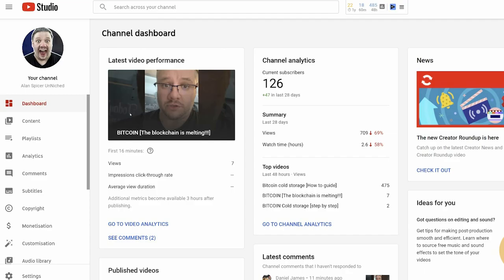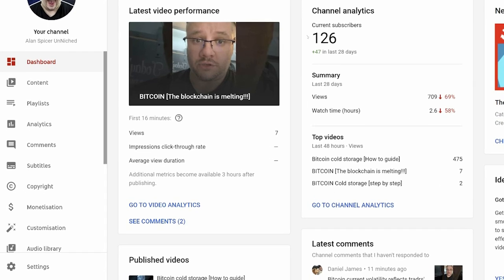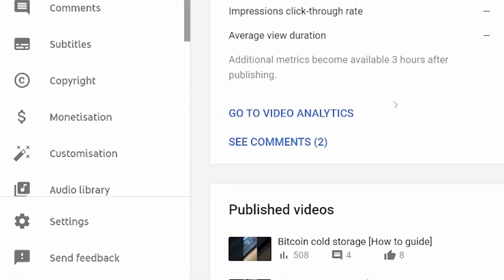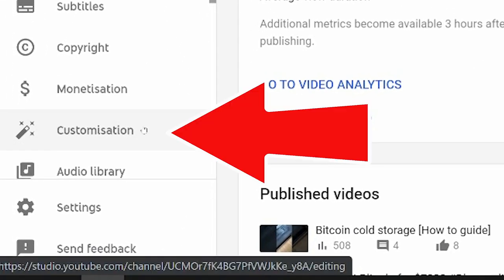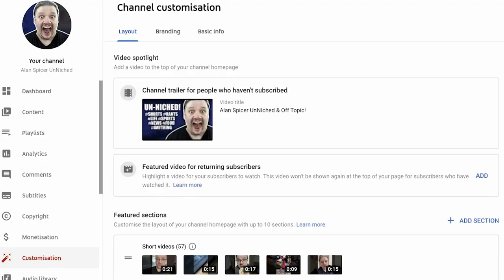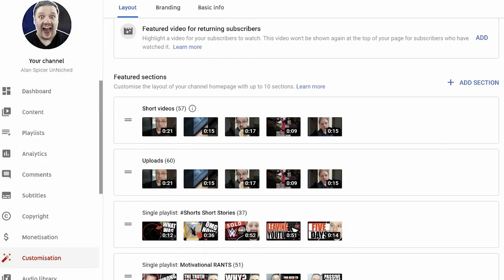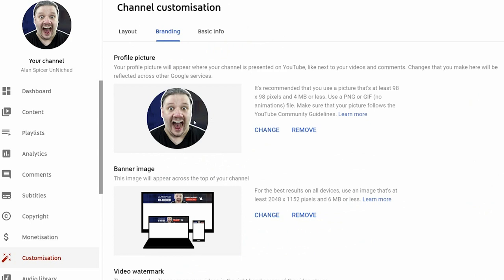How to Get YouTube Custom URL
YouTube Custom URL - Get a YouTube custom Channel URL Link to help boost online branding. The custom youtube channel name, custom youtube url is a feature you can unlock with a verified account at 100 subscribers. How to change your channel URL and change your youtube channel name is something I have been asked many times, how to get a custom channel url on youtube is simple.

Why does a Custom Channel URL matter on YouTube?

The Custom YouTube Channel URL is a great way to establish your brand and connect your videos to your business or personality. A good youtube channel name can tell people who you are and what videos you are making. Most importantly, a custom channel url on youtube is also EASIER TO REMEMBER!

In this video, I'm going to show you how to claim and change your YouTube channel handle.

If you're wondering how to do this, then this video is for you! By the end of this video, you'll know how to claim and change your channel handle, no matter what account you're using on YouTube.

So what are you waiting for? Claim your channel handle now and start promoting your videos!

Check out my blog for more rich in-depth articles to help you start and grow your youtube channel